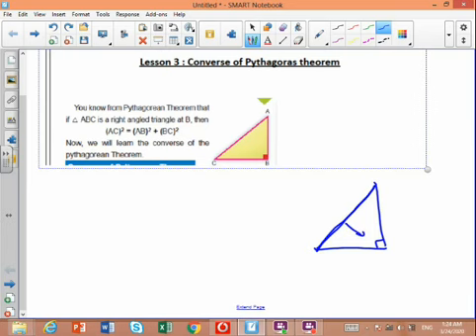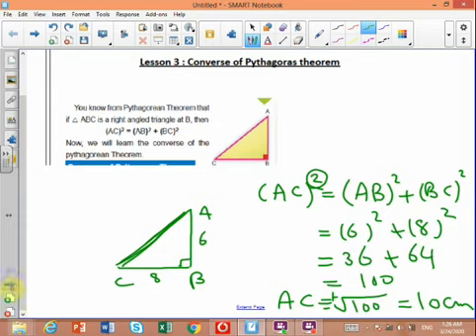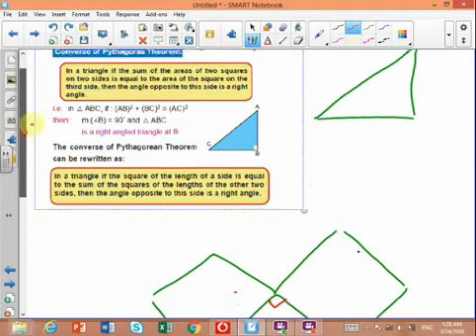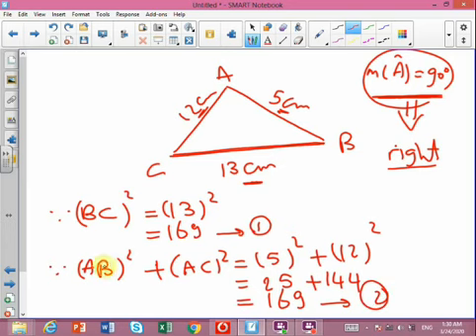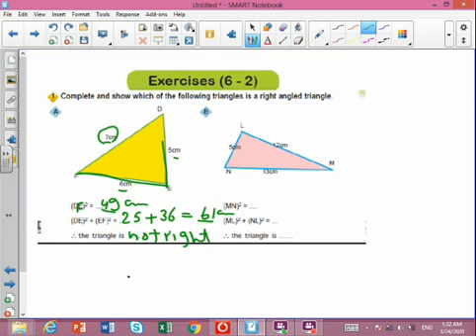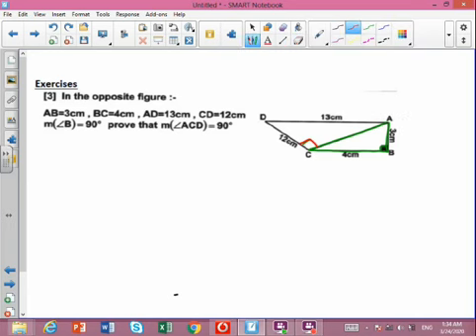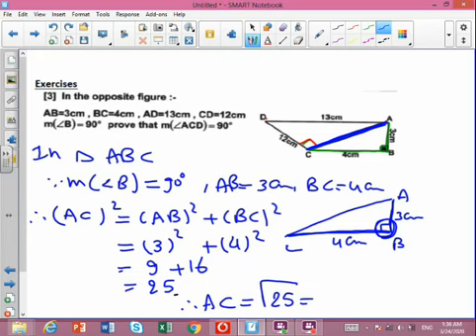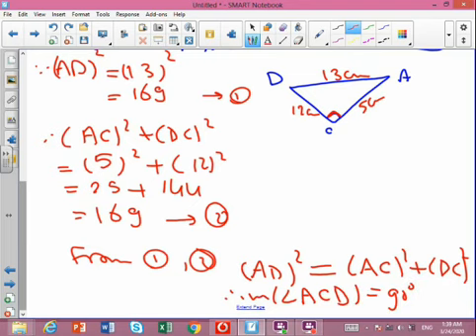Math G8: Lesson 2 Unit 5 ( Converse of pythagoras theorem )